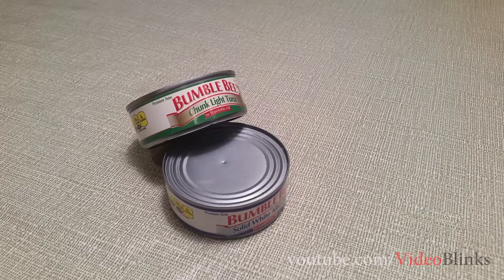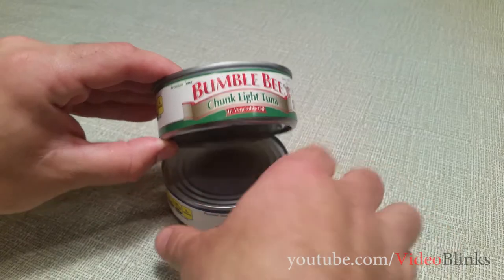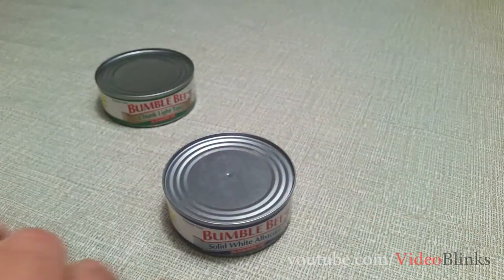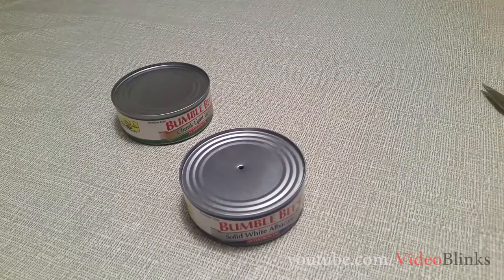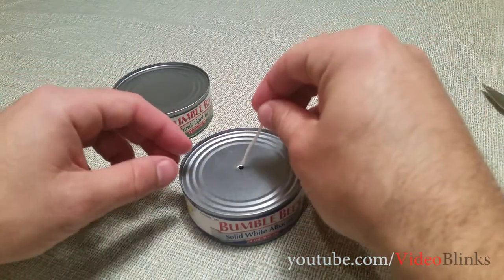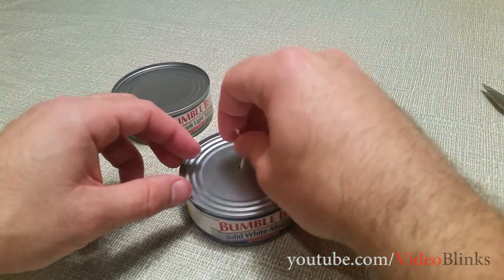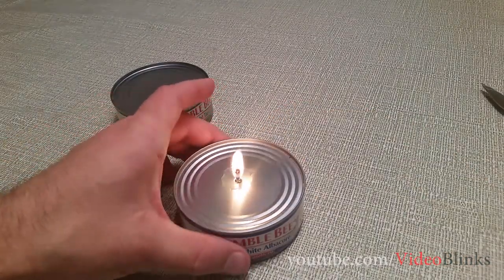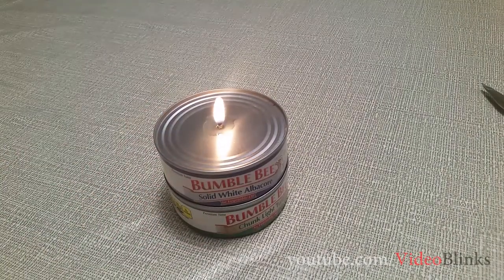Emergency Candle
Join Ebates 100% Free and get Rebates in 1,000's of stores.
$10 bonus when you sign up and make a purchase